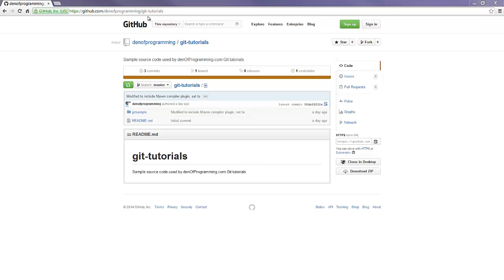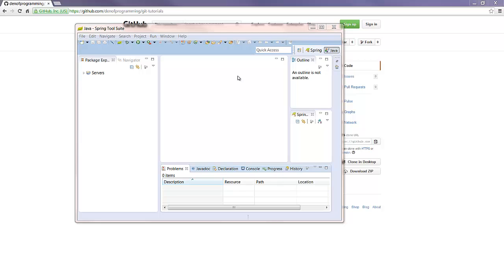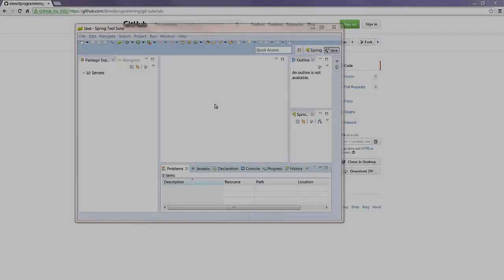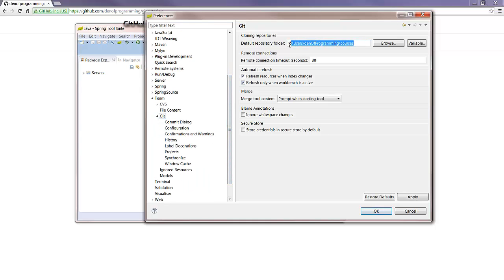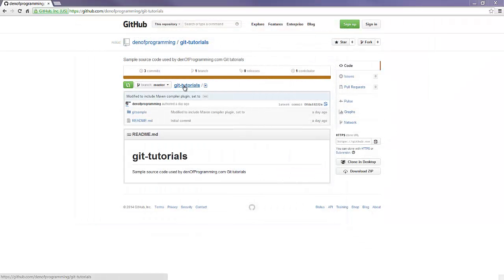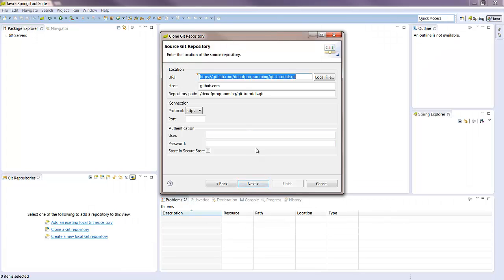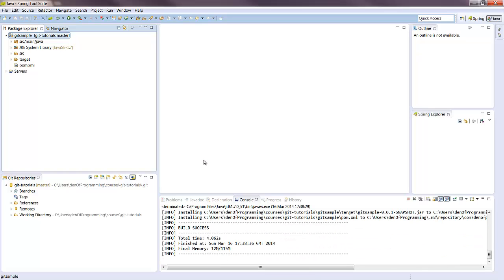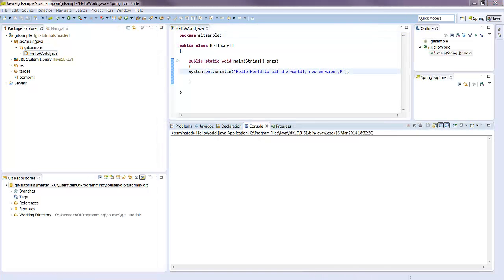Java project from GitHub into an Eclipse based IDE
Discover How to Import a Java project from GitHub into an Eclipse based IDE.

Using GitHub & Eclipse Git (EGit)